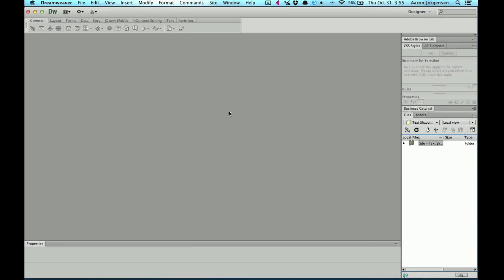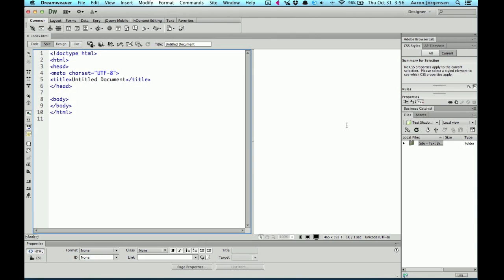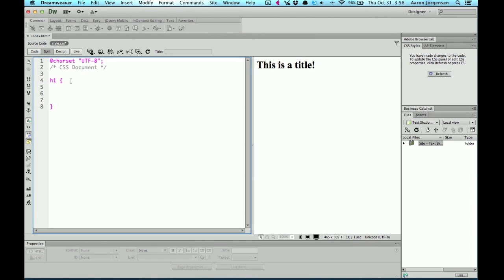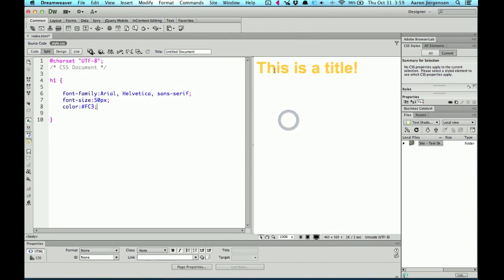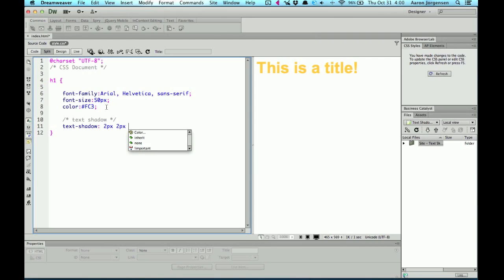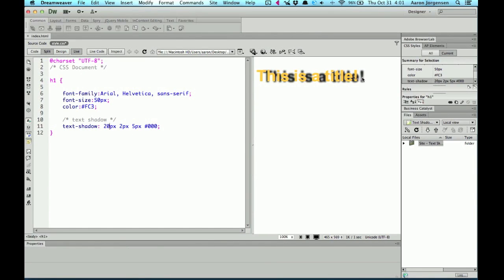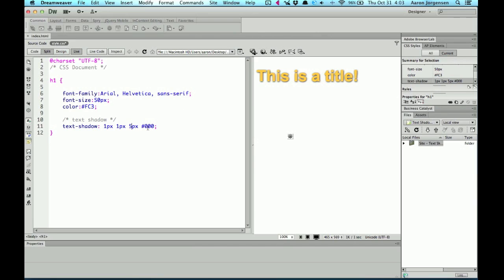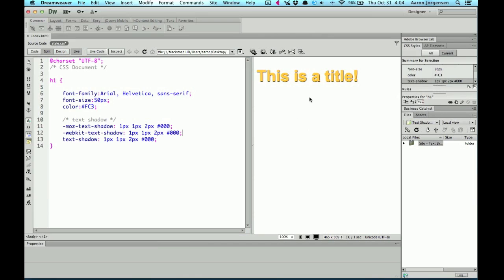Text Shadows with CSS3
This quick-tip will explain how to add shadows to your HTML text with the CSS property text-shadow. Read the tutorial